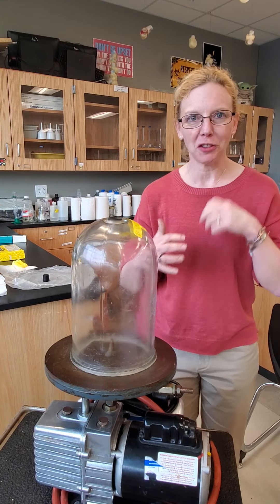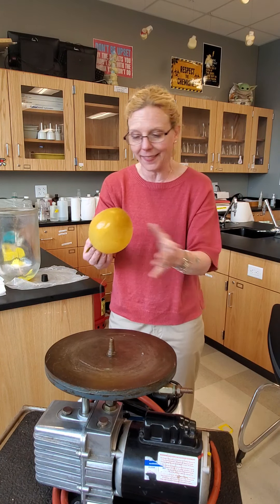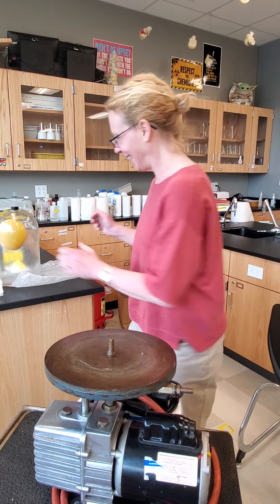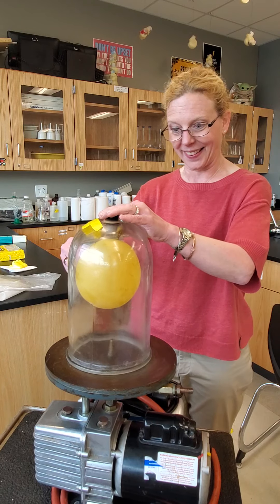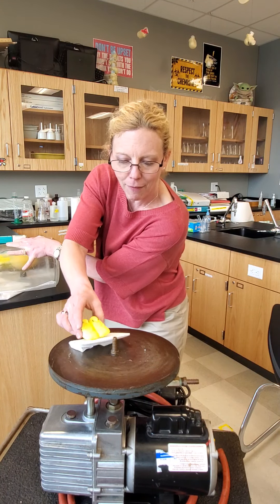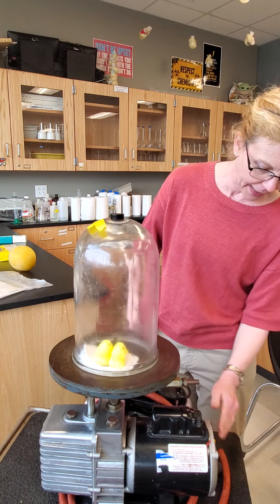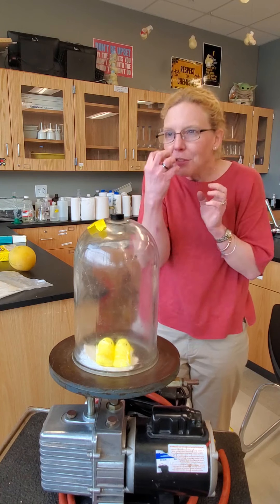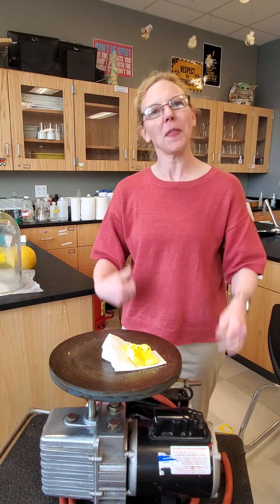Gas Pressure Demo - Vacuum Pump